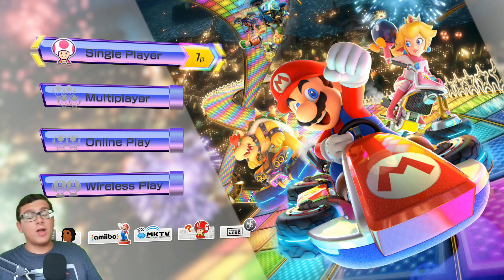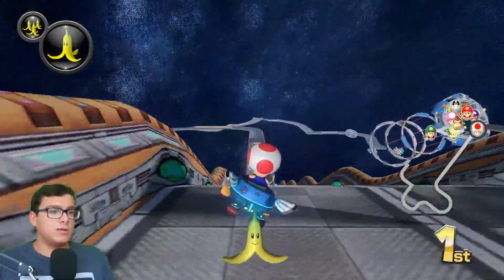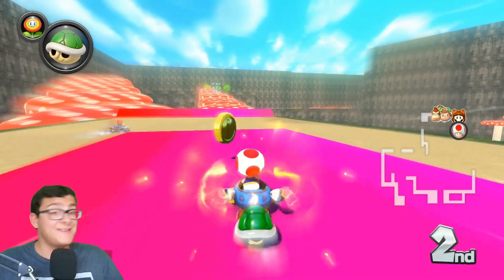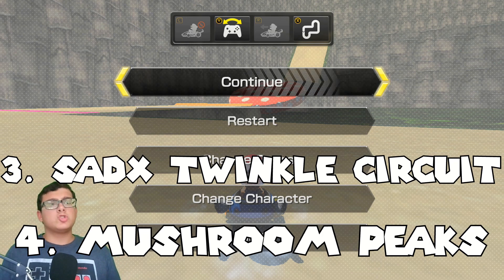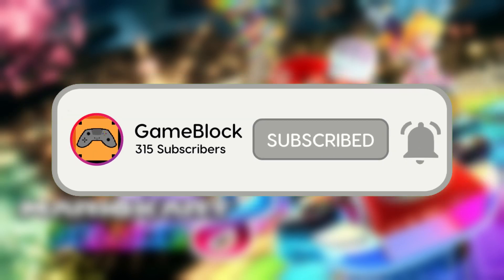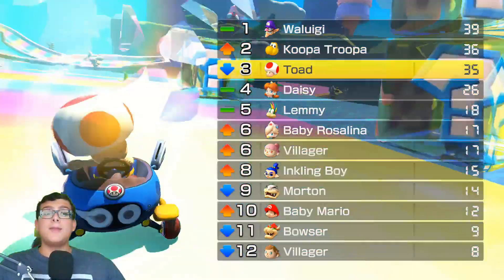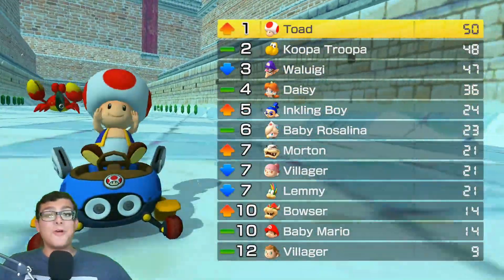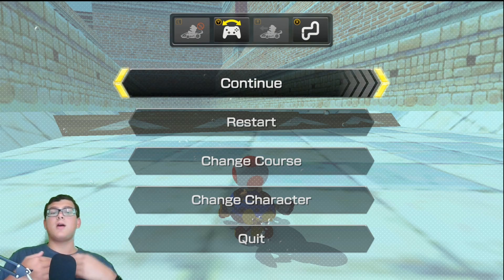Mario Kart 8 Deluxe Custom Tracks Are JANK!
In this video, I play the egg and triforce cups in SitBar's CT Pack, Mario kart 8 Deluxe’s first actual track distribution! I never thought I'd have to ever play mushroom peaks again, but this mod is full of surprises! (Hopefully it’s better this time)